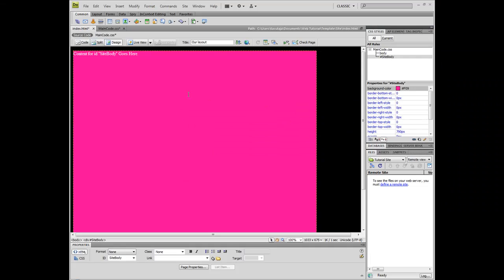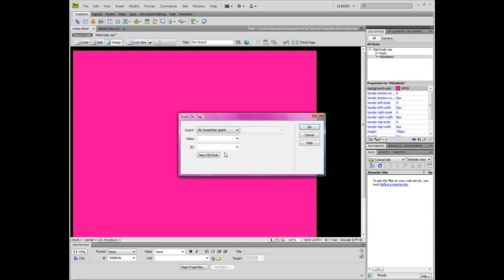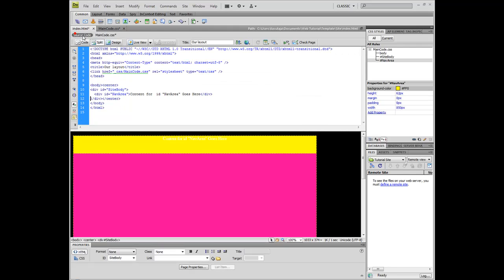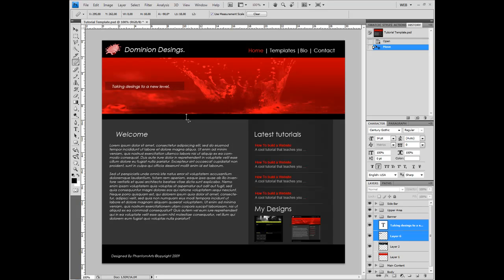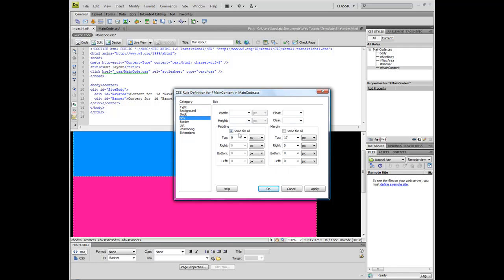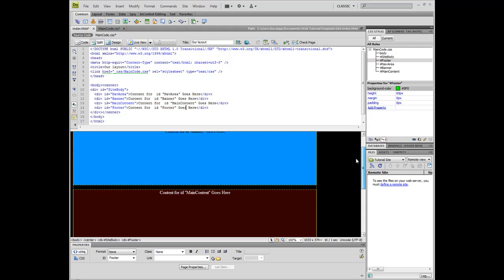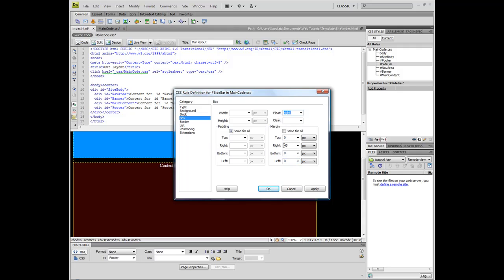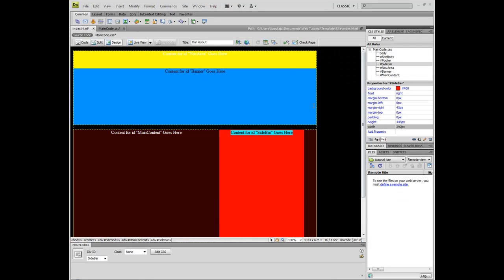PhantomArts Web Design Tutorial Chapter 2 - CSS Layout Part 2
This is the second chapter of the Web Design series by PhantomArts. In this tutorial we are going over how to make the web layout via Div Tags and CSS Scripts

We Changed Intro a bit and hopefully fixed the audio bug that appeared on the title part (Low sound on Chapter 1 Part 2 and 3), and hopefully the mic glitch is also history.